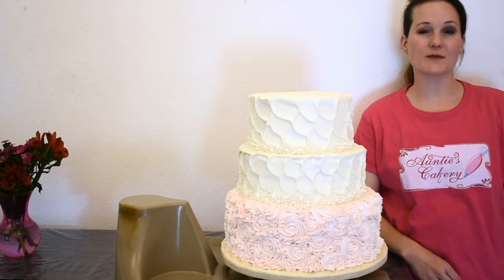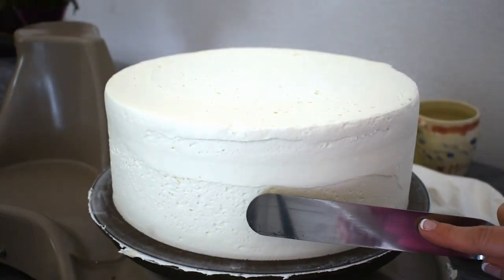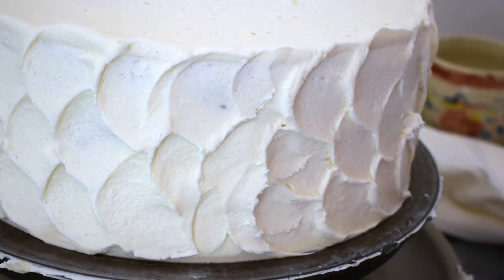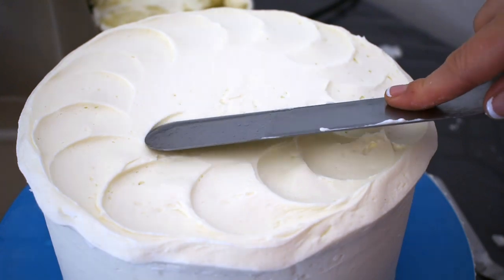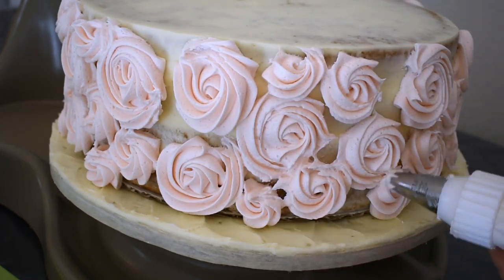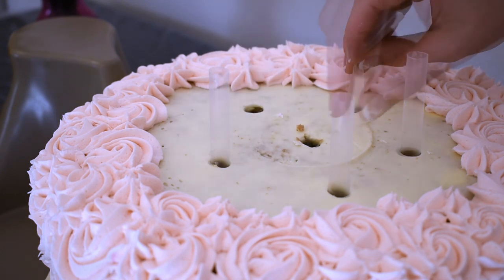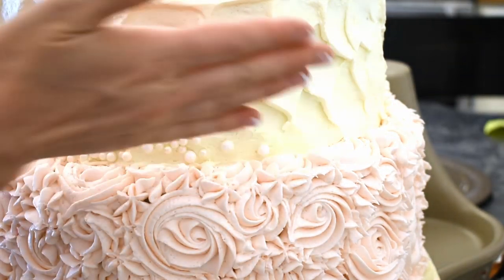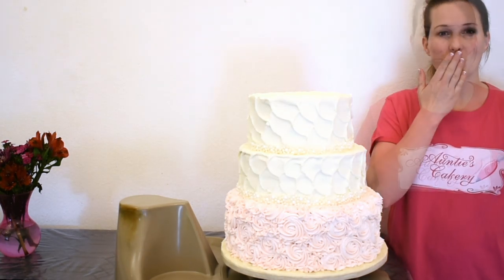Blush Pink Rosette Wedding Cake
This is a lovely blush pink rosette rustic buttercream cake! Perfect for a summer wedding.

Would you like to be the first to hear about new videos, extra content and Merch deals? Sign up Auntie's Cakery Newsletter:

Artista Pottery Wheel
Kenwood Mixer
Cake Turntable
Round Cake Pans
Cake Leveler
Basic Tip Set
Disposable Piping Bags
Reusable Piping Bag
Angled Spatula
Fondant Smoother auntiescakery Do you like STICKERS?? Visit my Etsy shop where I sell them.